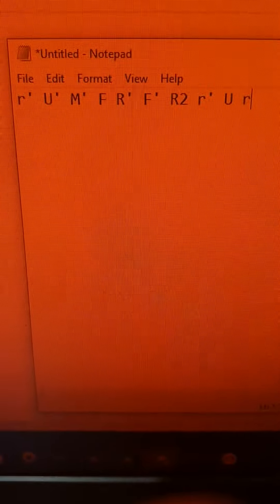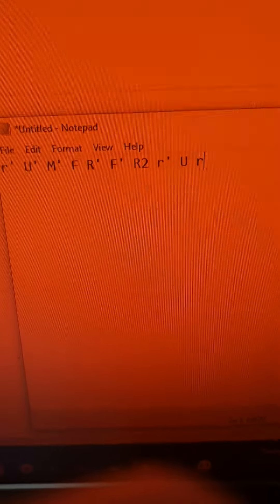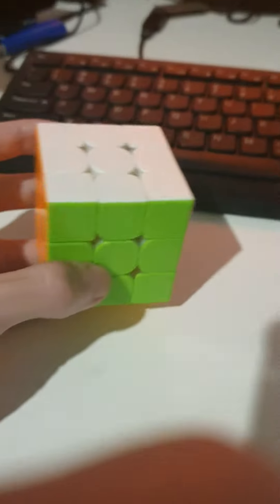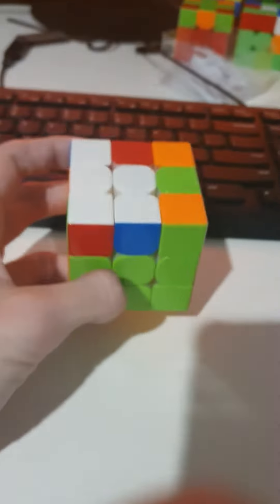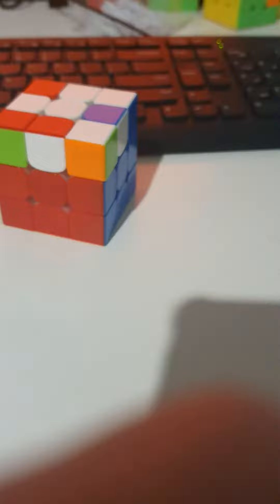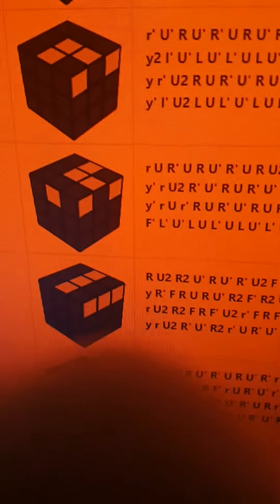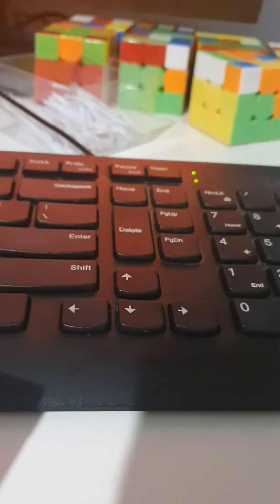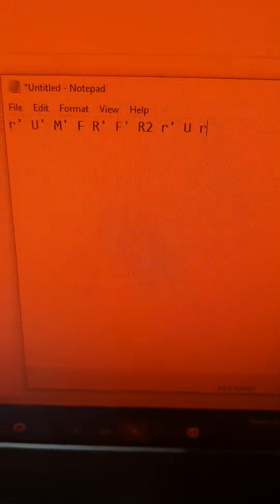"But jayyyyyy I suck at setting cases up, I can't do the alg backwards"